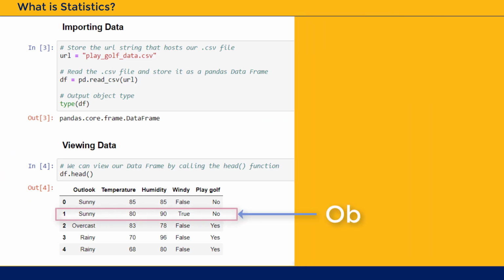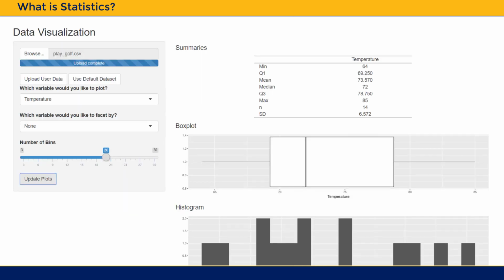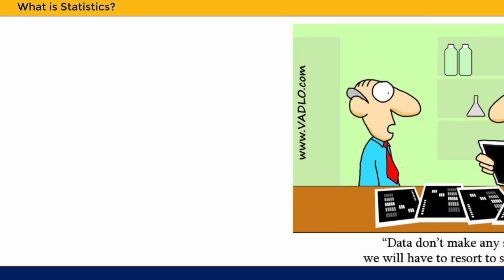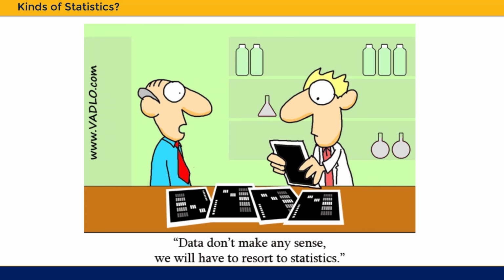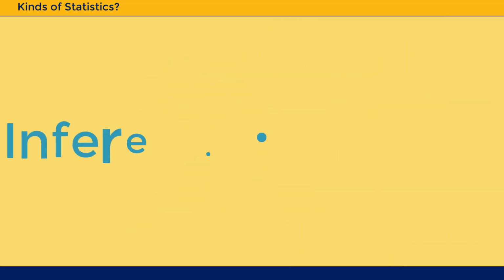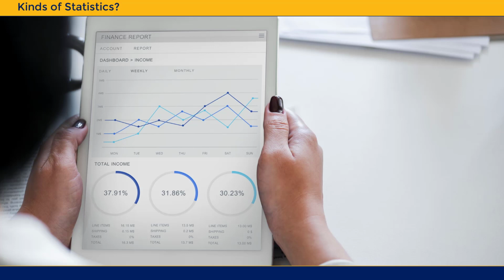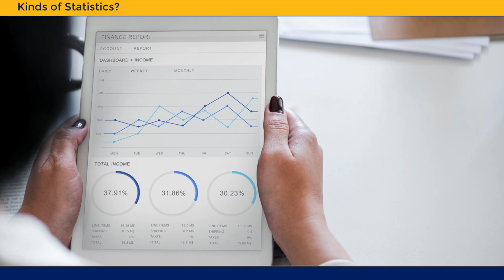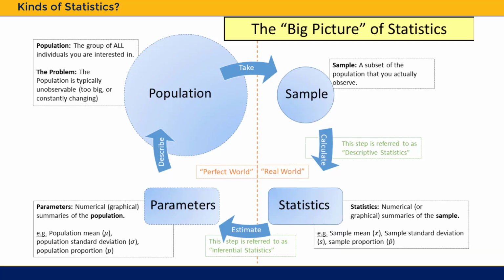Overview of Statistics